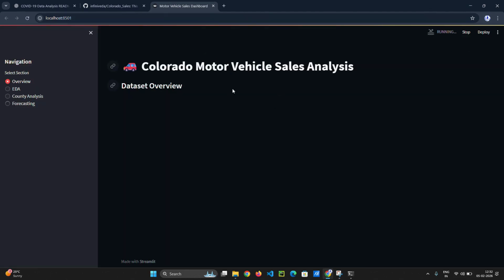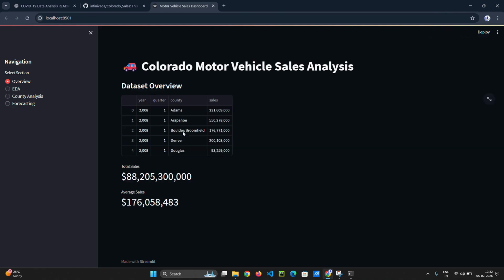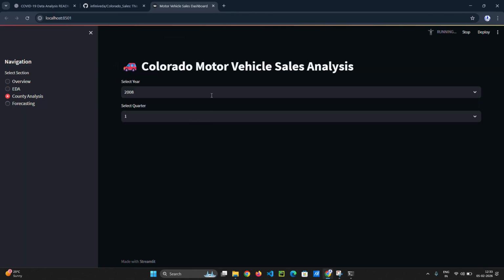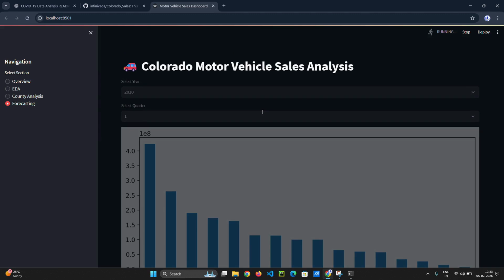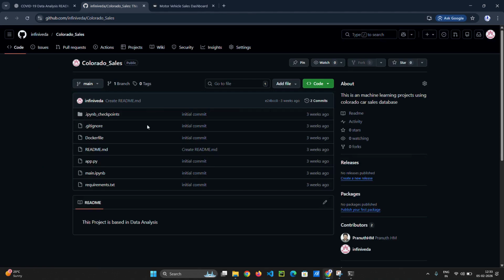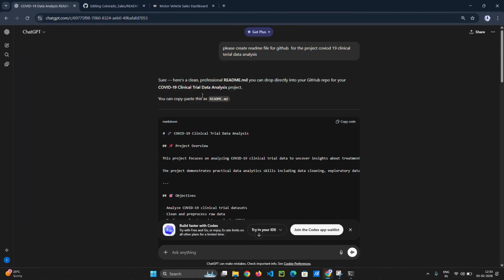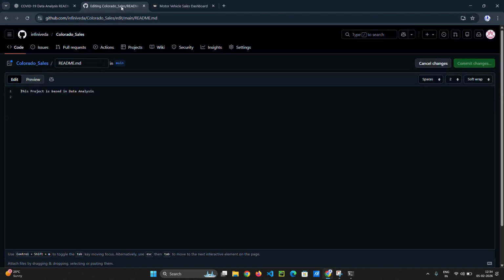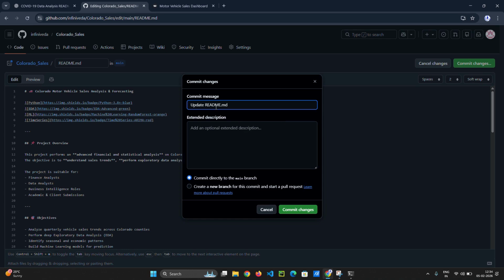How to Create README File for GitHub Machine Learning Project Using AI ChatGPT 2026 Guide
In this video, you’ll learn how to create a professional README file for a Machine Learning project on GitHub using AI tools like ChatGPT in 2026 🚀

AI is transforming the way developers and data scientists write documentation. This tutorial shows you how to use ChatGPT to quickly generate a clean, structured, and recruiter-friendly README file for your ML projects.

🔹 What you’ll learn in this video:

* What is a README.md file and why it is important
* How AI and ChatGPT help in writing project documentation
* Best structure for Machine Learning project README
* Writing project overview, features, dataset details, and workflow
* Adding installation and usage instructions using AI
* Tips to make your GitHub project look professional and industry-ready

This tutorial is perfect for Machine Learning beginners, Data Science students, developers, and anyone building a strong GitHub portfolio for 2026 tech careers.